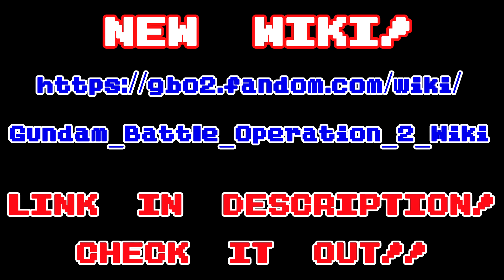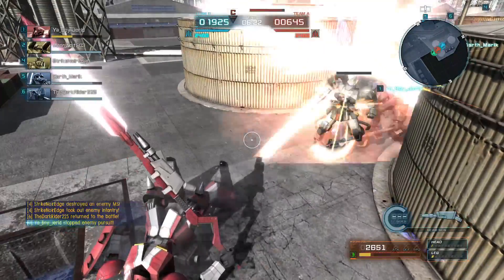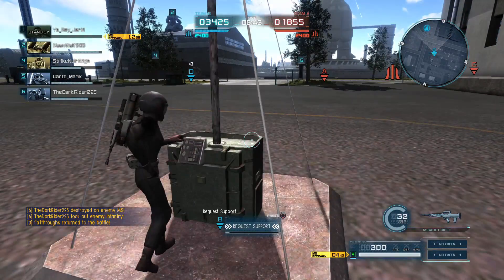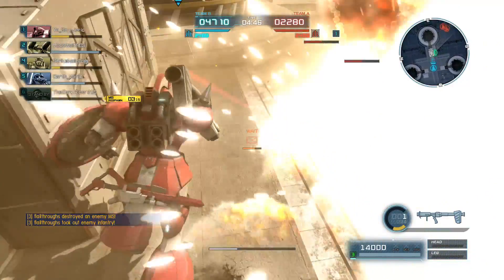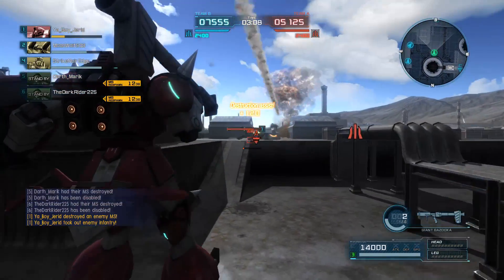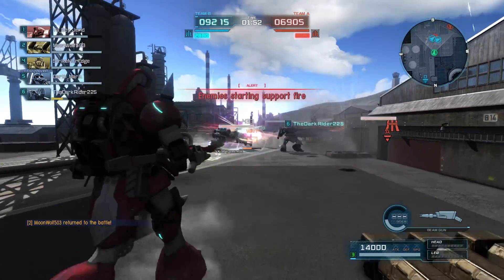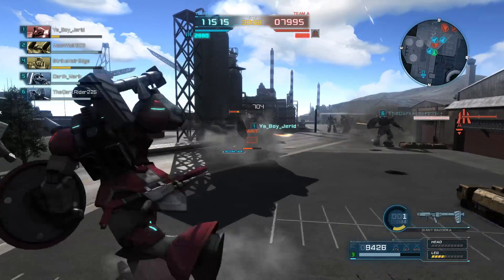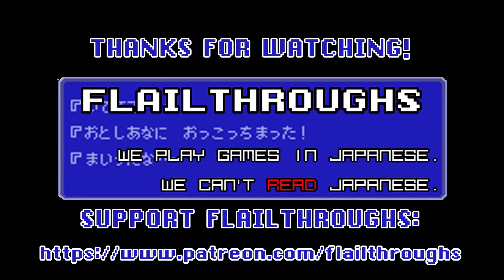Gundam Battle Operation 2: YMS-15E Gyan Eos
NEW WIKI! MSBop/Maelstrom has been hard at work on a comprehensive GBO2 Wiki. Check it out here!

As of this posting, the release date for the PS4-exclusive GBO2 in North America, the EU and other non-Japanese territories is still only a vague "2019." We're hoping for sometime by September... but we'll see!